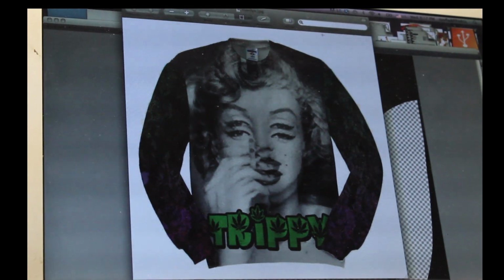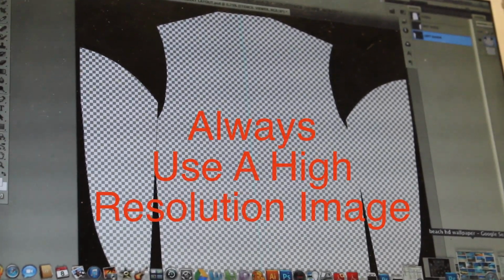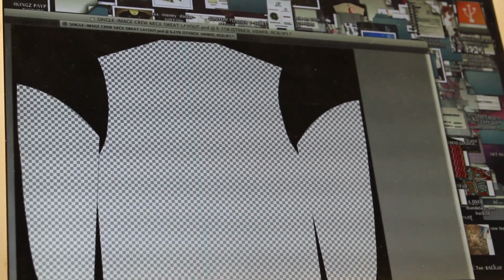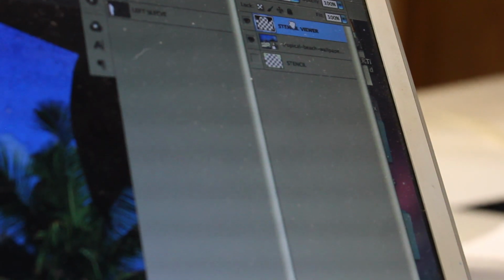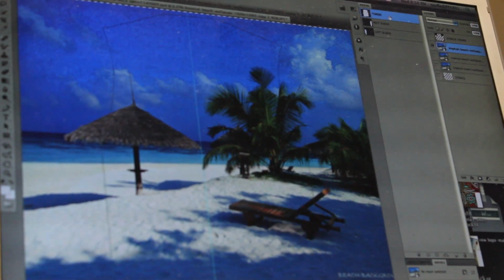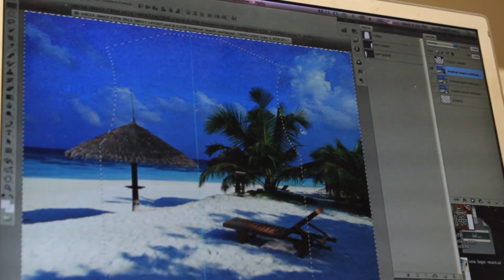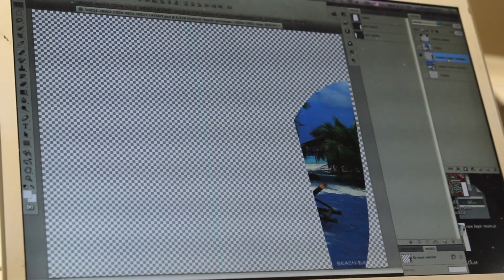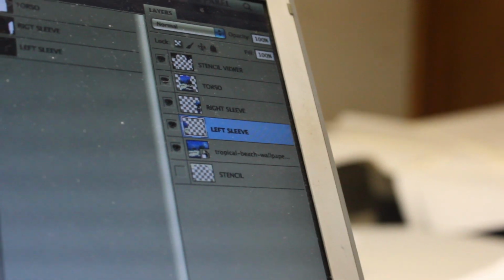How to design dye sub All Over Print Tees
Digiwow.co All Over Print